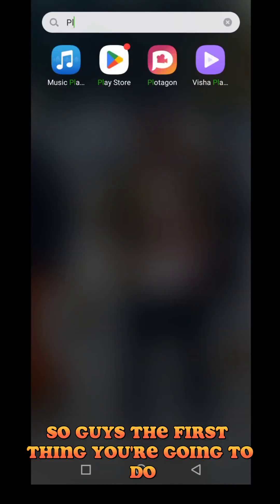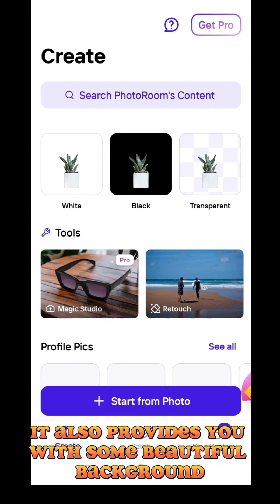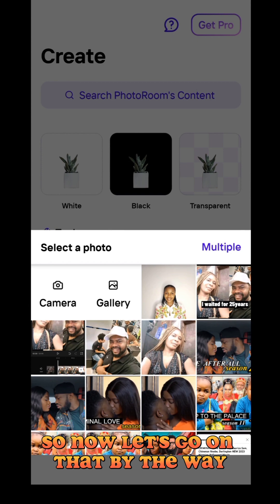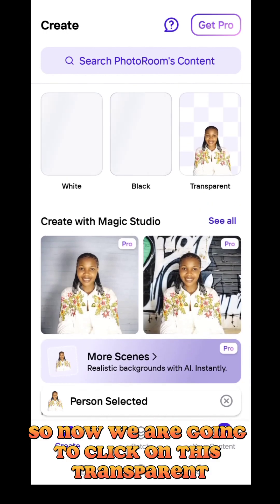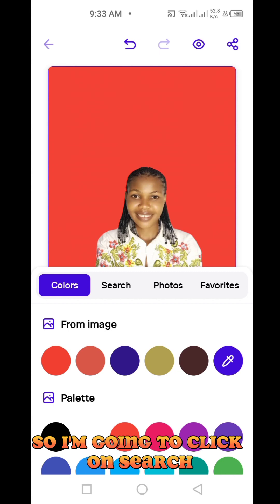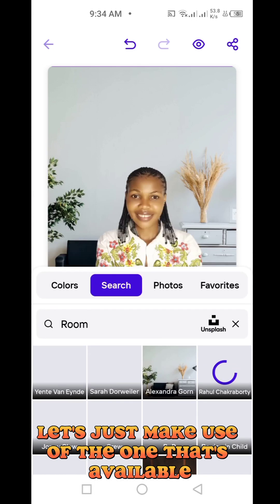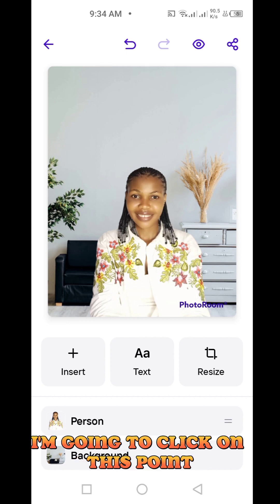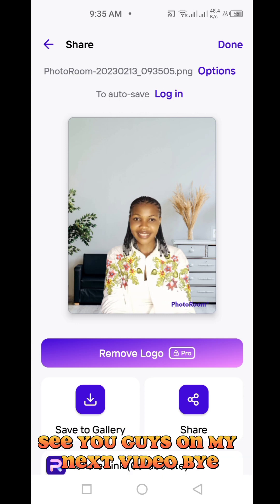How to remove photo background in one minute using this free editing app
in this video I shared with you, free applications which you can use to remove background of any picture